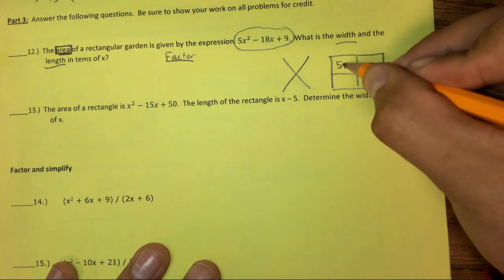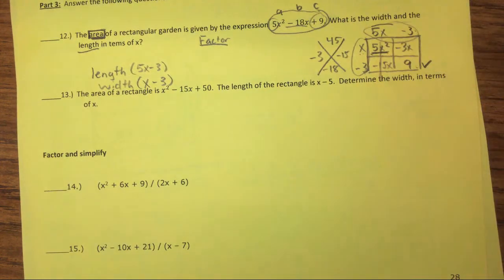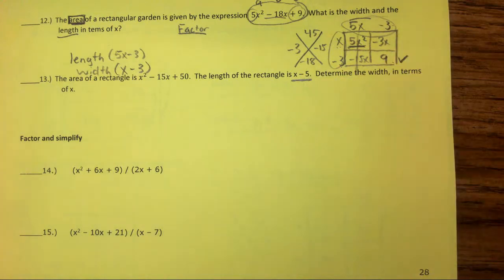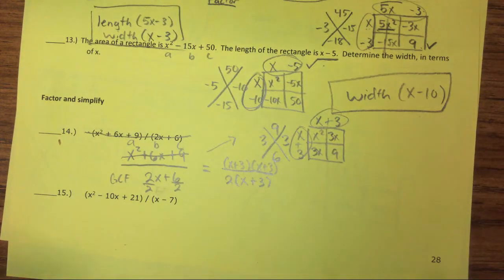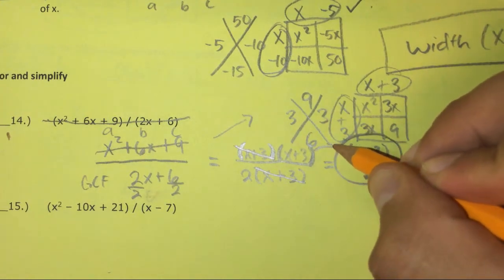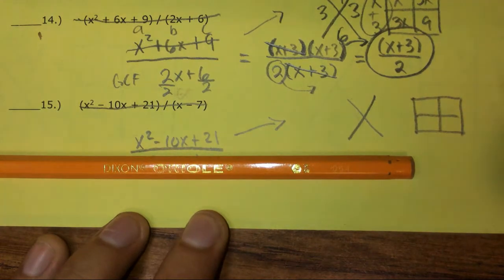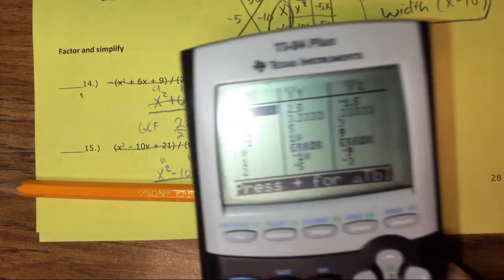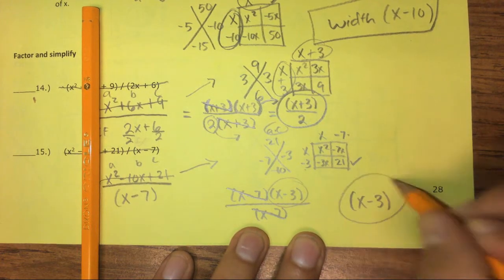Review For POLYOP 2 Test Langham Creek Part 3